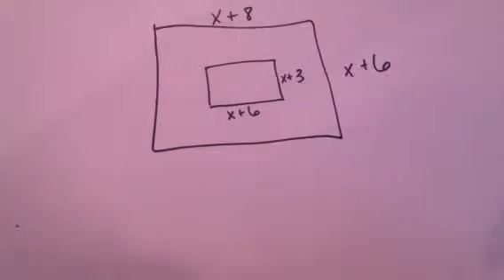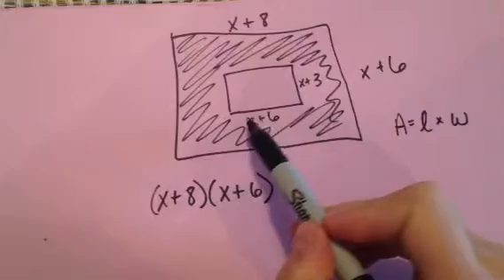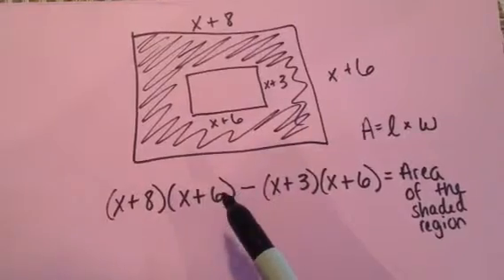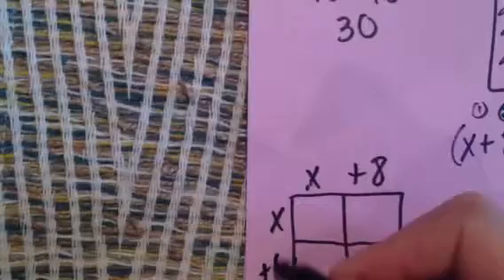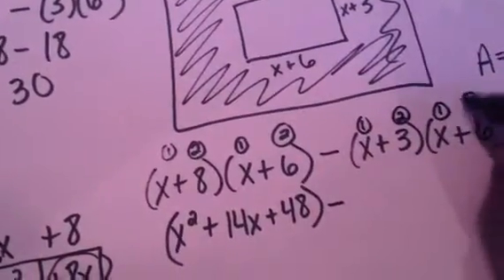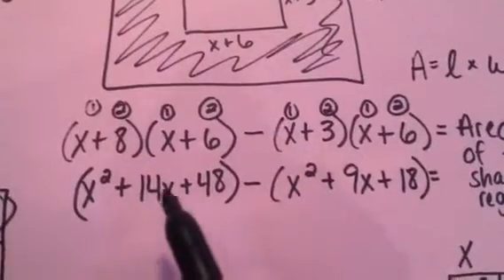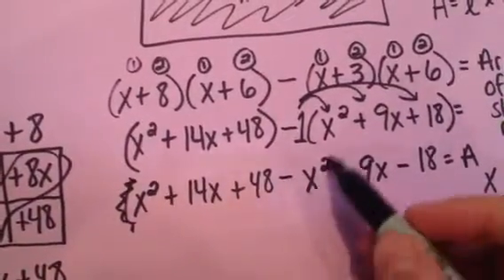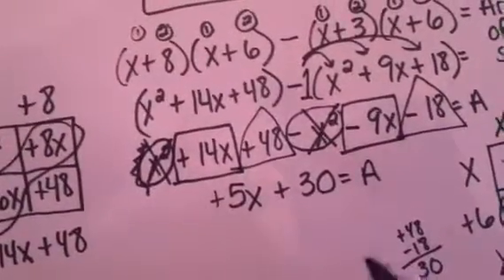8.6 MAT091 Finding the area of the shaded region